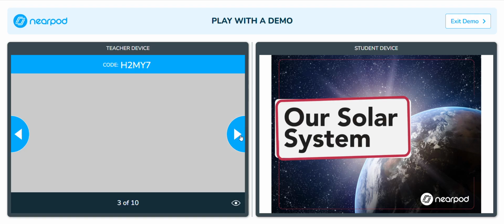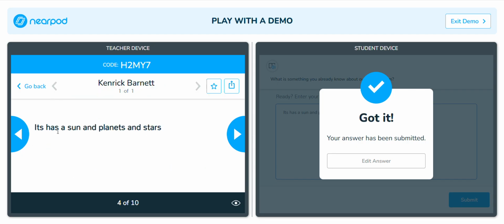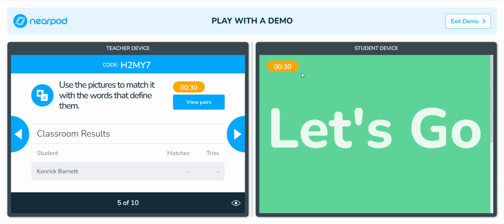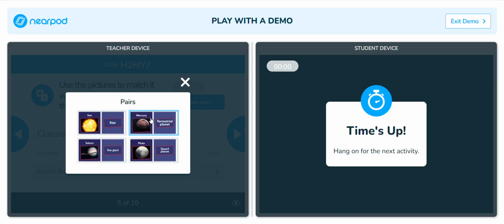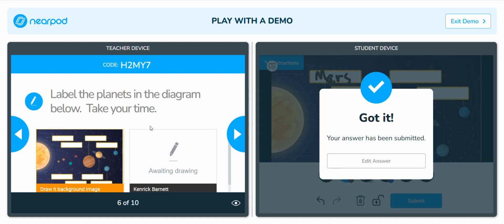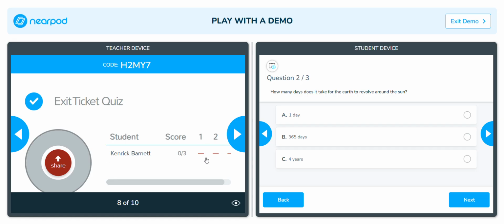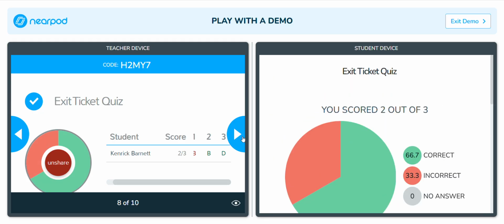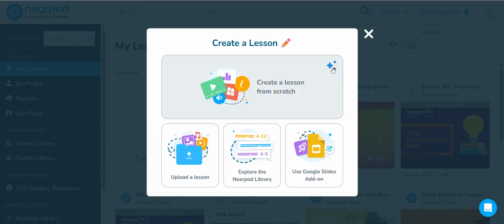Nearpod Demonstration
Nearpod